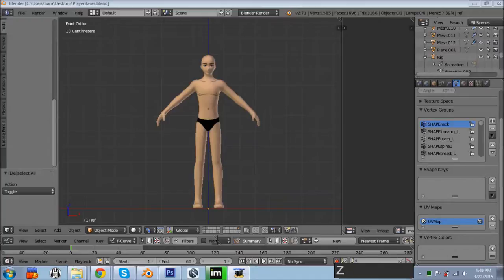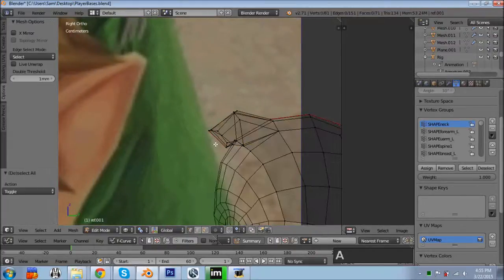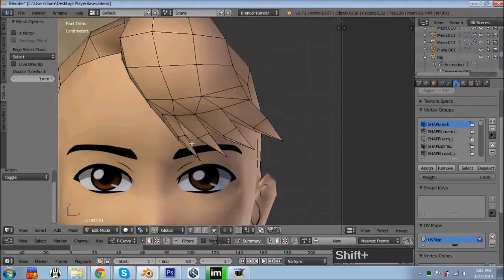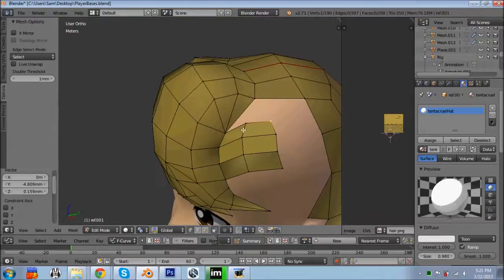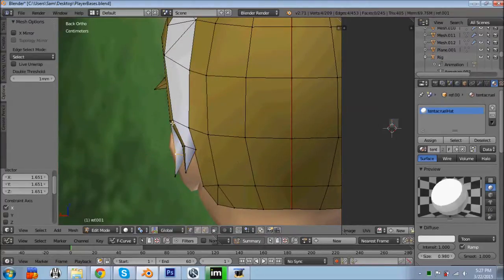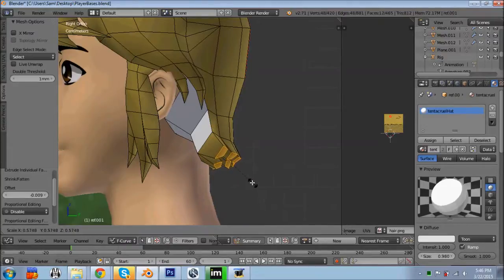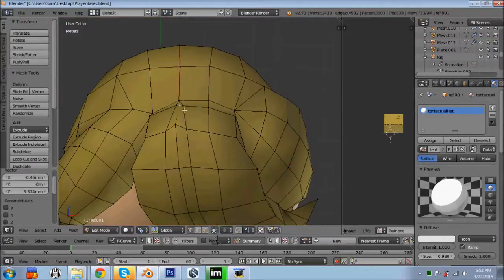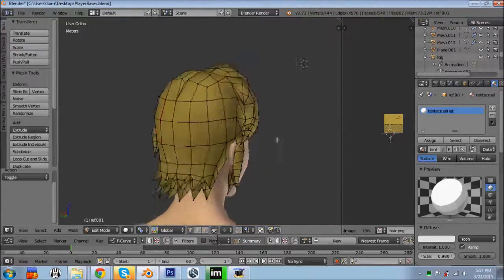Anime Hair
A video of various techniques for modeling low-medium poly hair in an anime style. Done in blender 3d